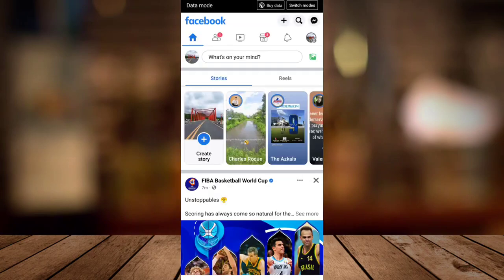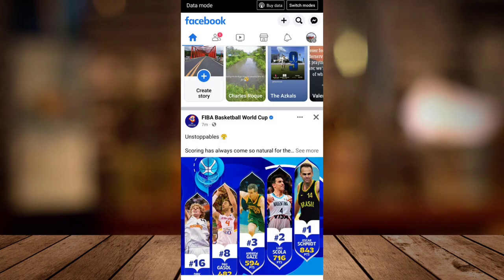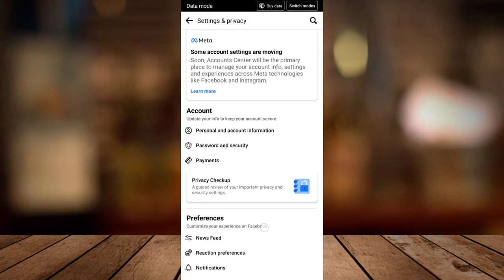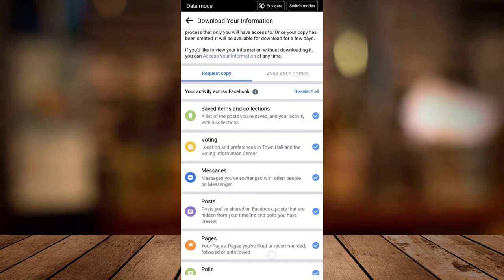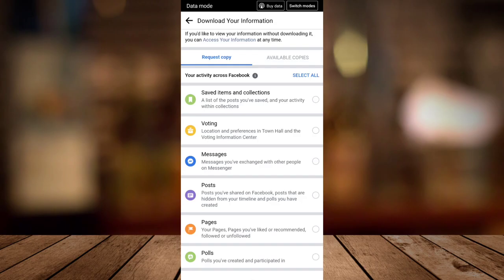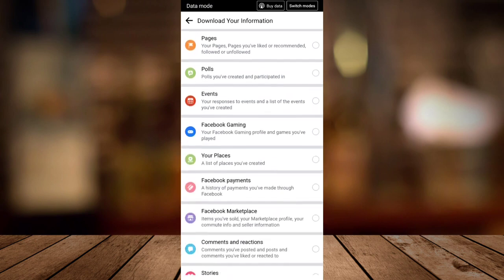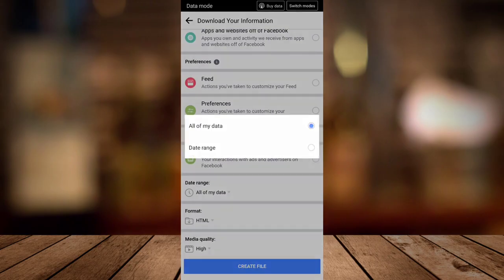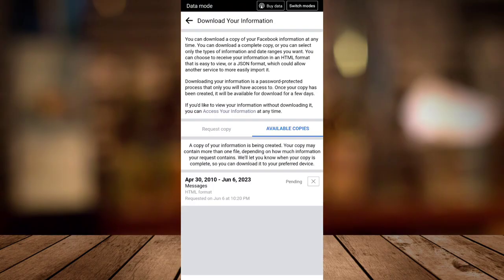How to Recover Deleted Messages on Messenger 2025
Have you accidentally deleted important messages on Messenger? Don’t worry! In this video, we’ll show you how to recover deleted messages on Messenger in 2025. Follow our step-by-step guide to explore the latest methods and tools available for retrieving your lost conversations. Whether it’s for personal or business use, we’ve got you covered.